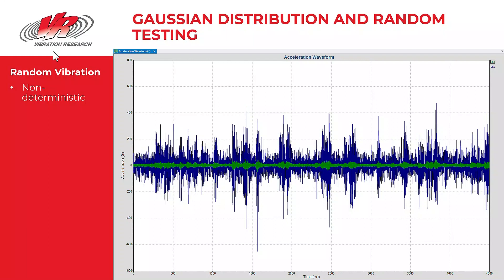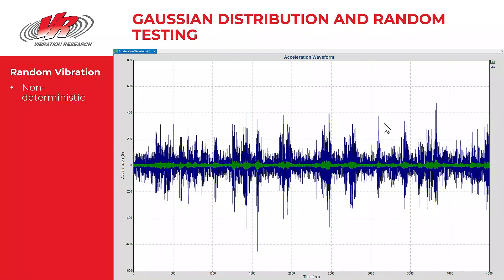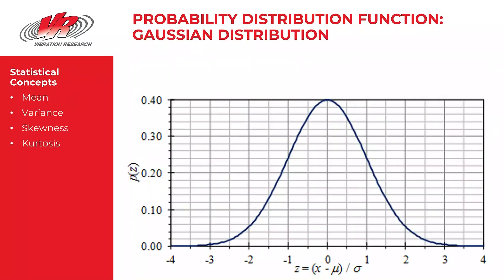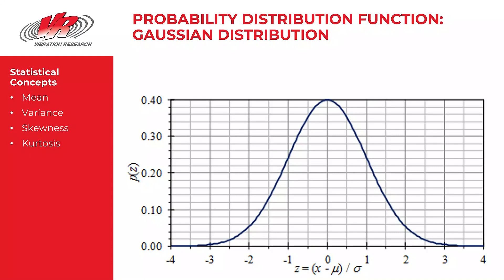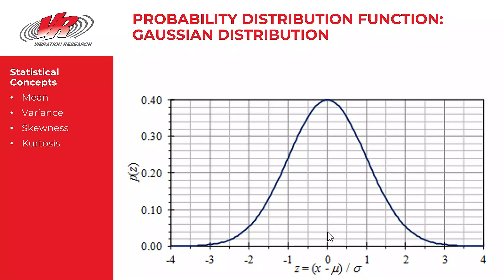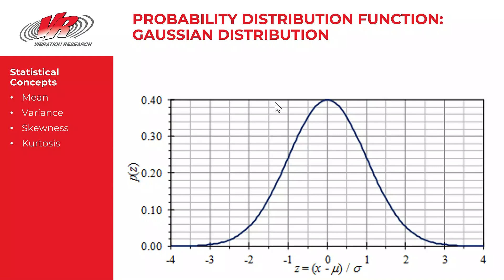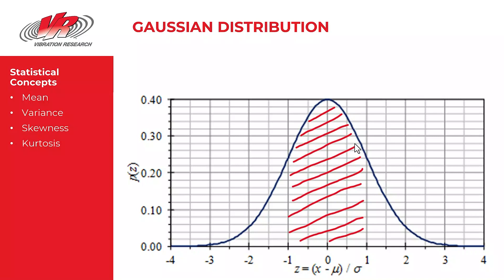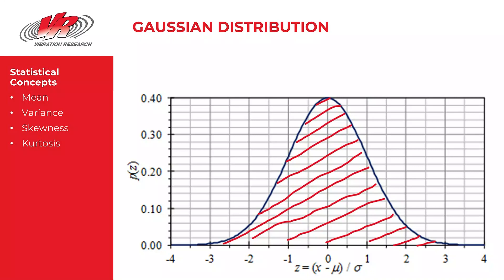Probability Density Function & Gaussian Distribution | Random Vibration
Due to the nature of random vibration, the time-domain data of multiple test runs will contain different peak accelerations for any given time. The probability density function (PDF) is a tool that allows test engineers to approximate the peak vibration levels of a random signal. The PDF is a histogram of a signal’s probable peak distribution, providing the likelihood of a particular vibration level.